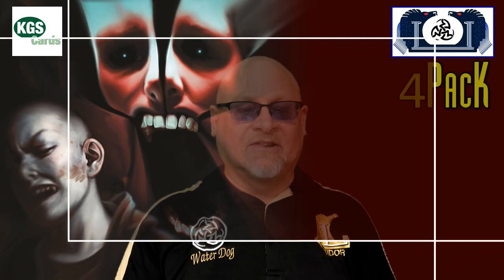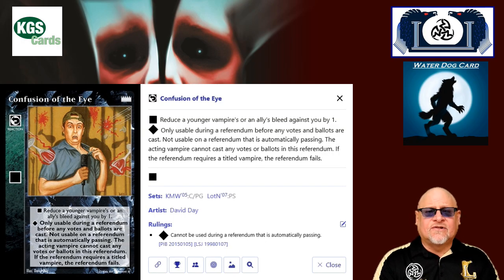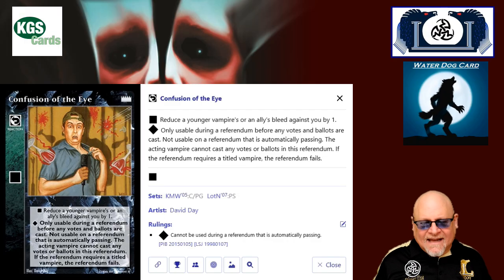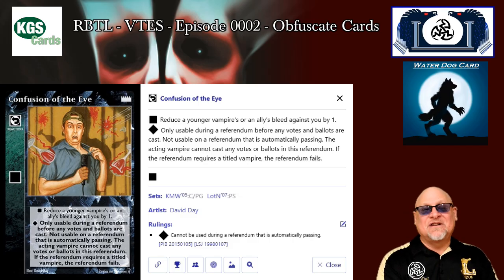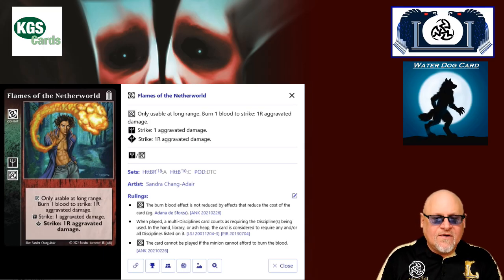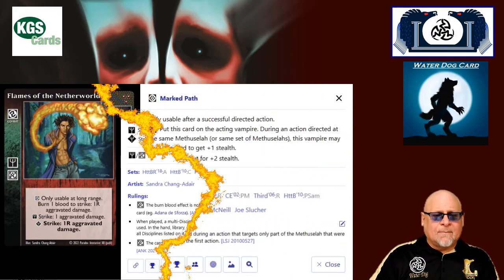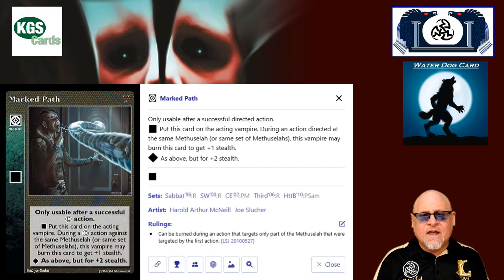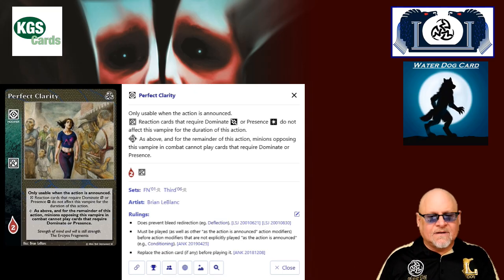4 Pack - Grab Bag 2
RBTL - VTES - Episode 0086 - 4-Pack - Grab Bag 2